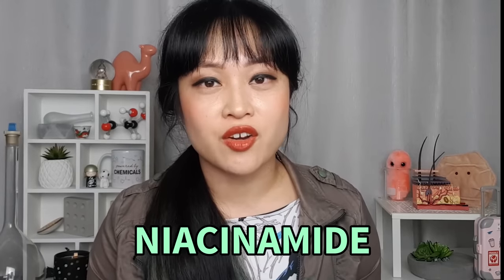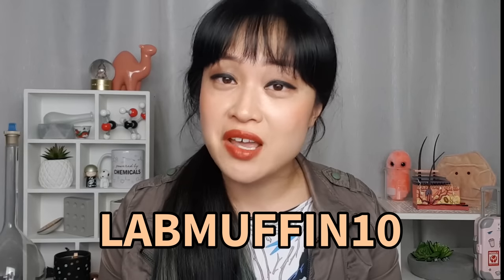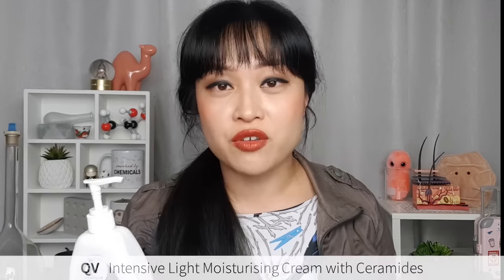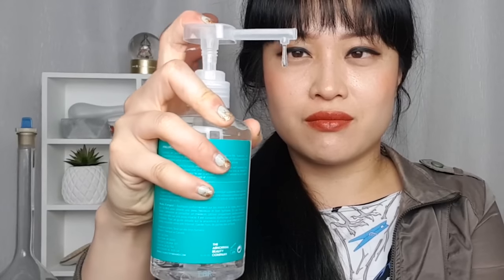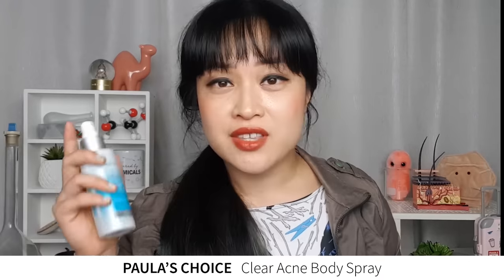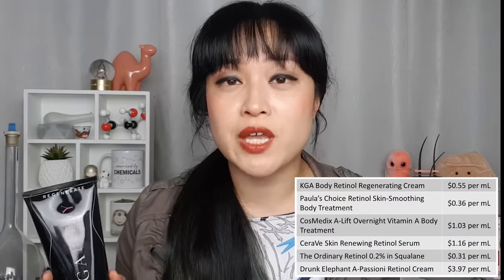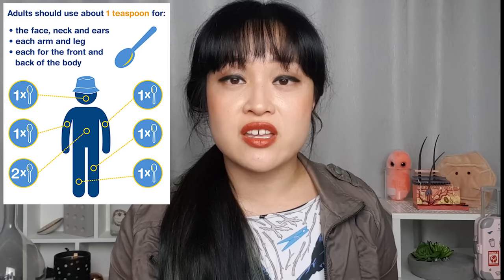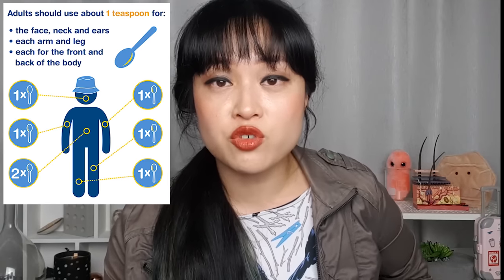Body Skincare: Tips, Products & How to Shower (AD)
We talk a lot about face skincare, but what about your poor neglected body? Here are my best tips for looking after the skin on the rest of your body, as well as going through some of my favourite body products.

In this video:
➡️ Picking products and actives for your body
➡️ How to shower
➡️ Exfoliating your body
➡️ Avoiding infections from body tools
➡️ Normalise dark armpits and knees
➡️ Sun care for your body

ABOUT
QV Intensive With Ceramides Light Moisturising Cream
The Chemistry Brand Hyaluronic Concentrate
Innisfree Shower Towel
Italy Towel